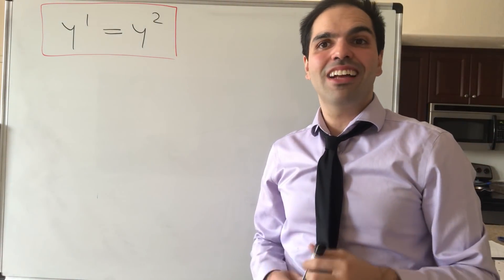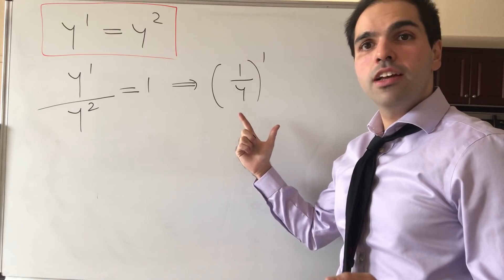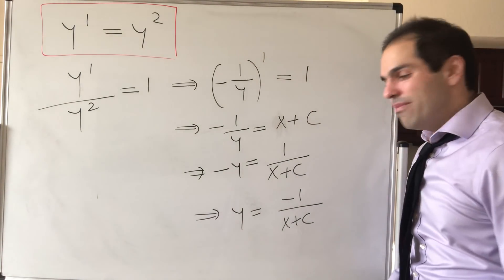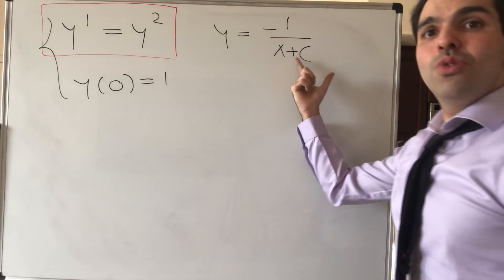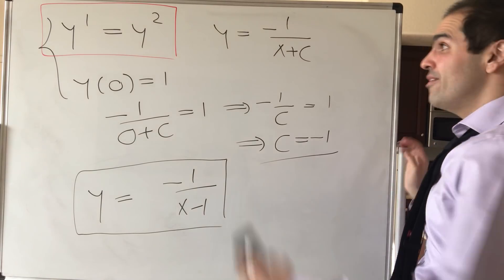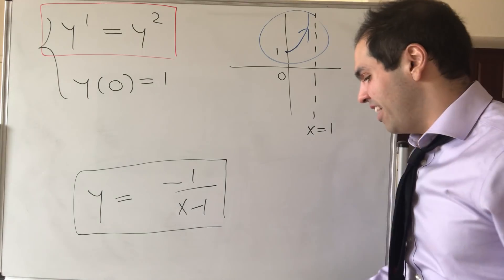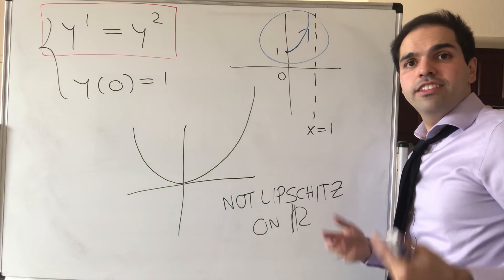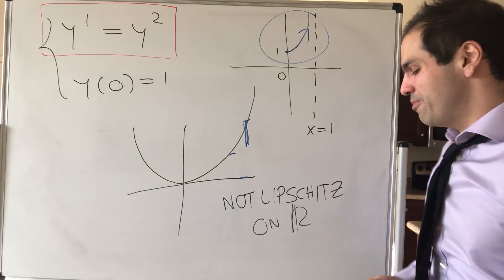Dangerous Differential Equation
Here I discuss a differential equation that looks innocent, but has surprising properties. Watch this video and find out what's so interesting about this equation!